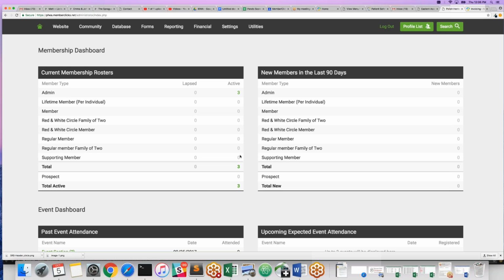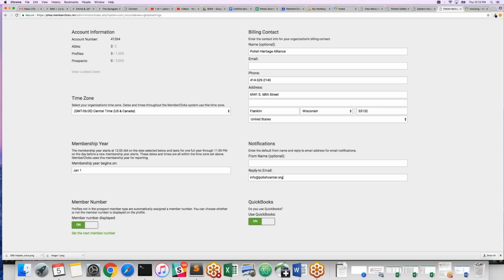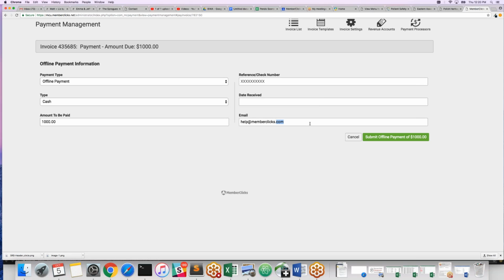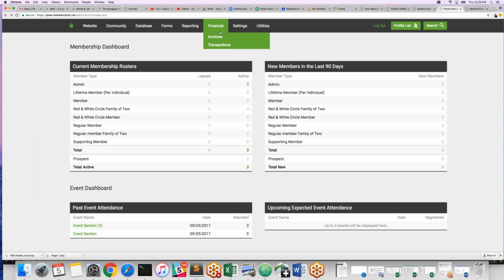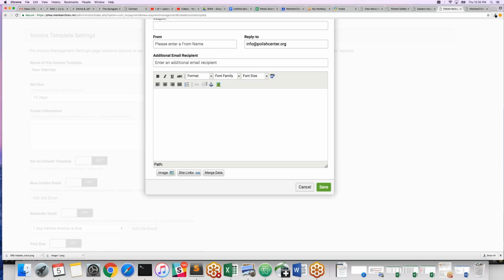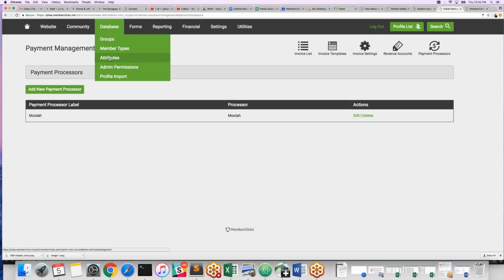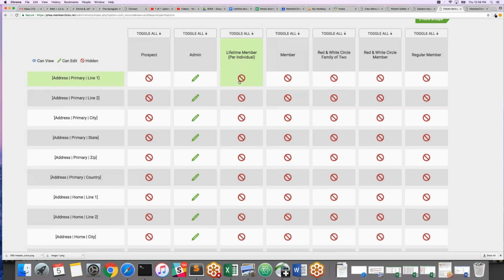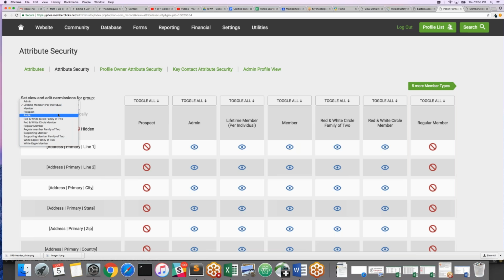PHEA: Database part 1